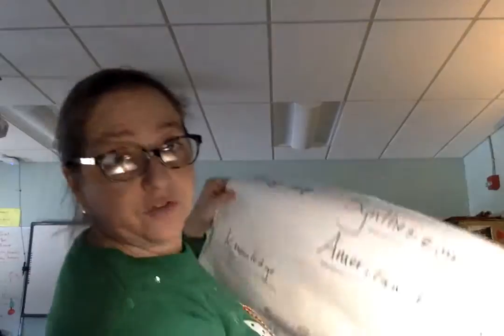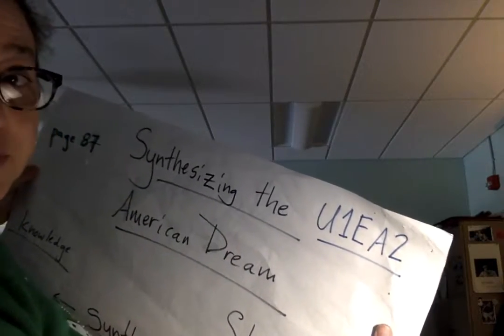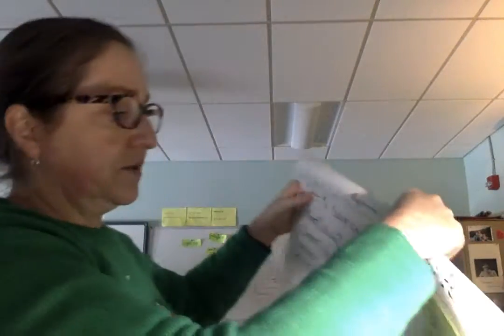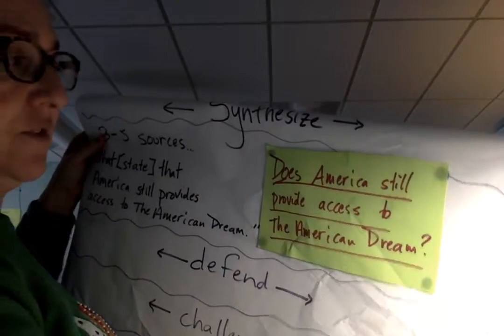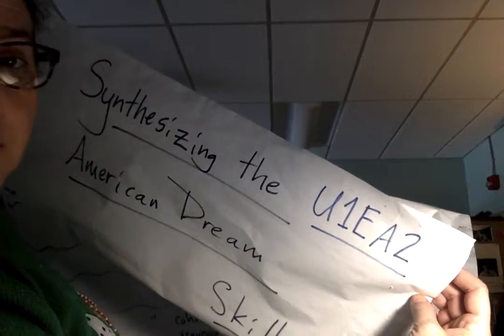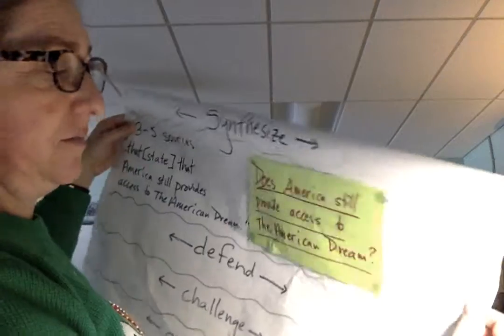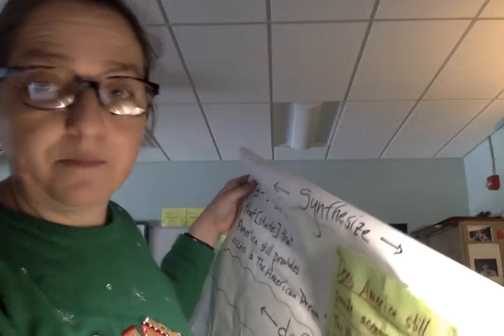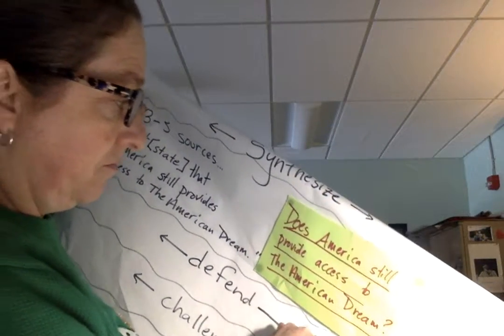U1EA2 thought collection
Beginning thought collection video for Unit 1, Embedded Assessment 2: Synthesizing the American Dream.